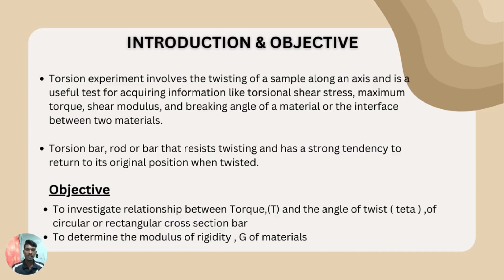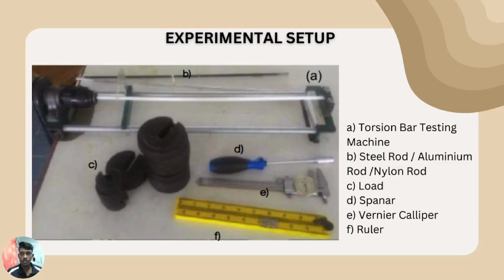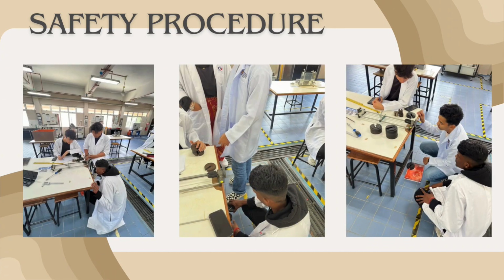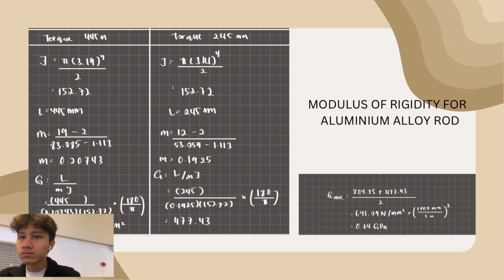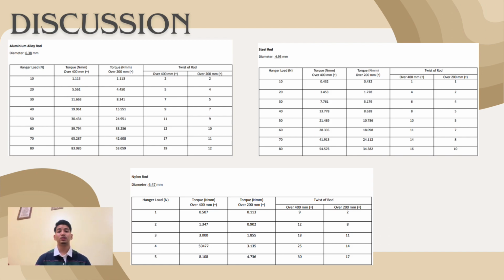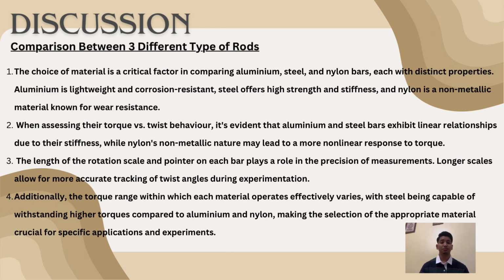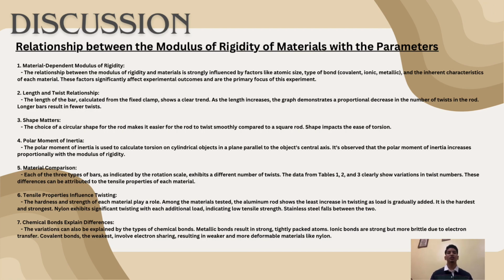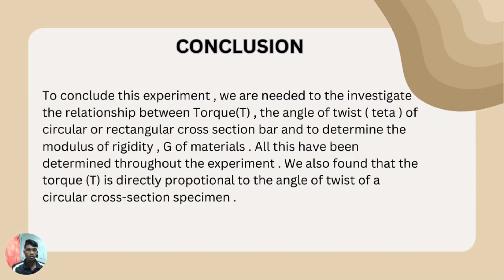Group 4 Expriment 6: Torsion of Bar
GROUP MEMBERS

1.AFIQ DANIAL-A22ET0012
2.AHMAD ZAKI - A22ET0021
3. MUHAMMAD ABDULLAH - A22ET0340
4. KEVIND - A22ET5006